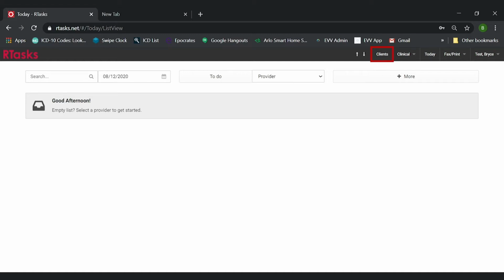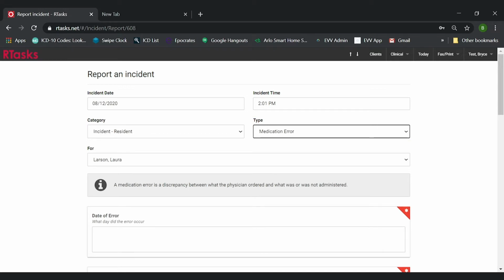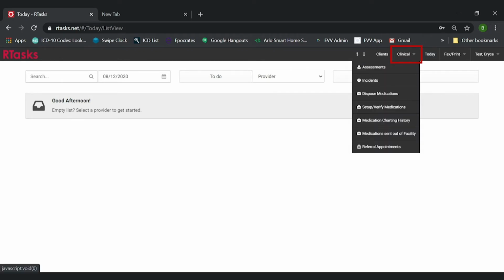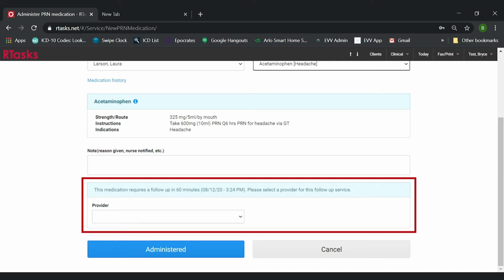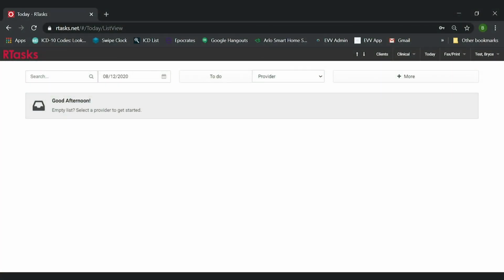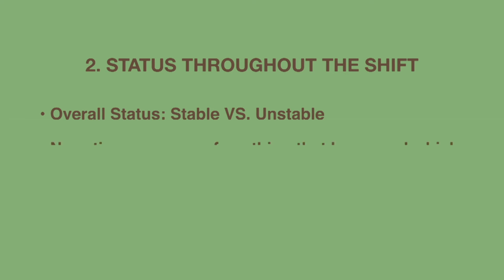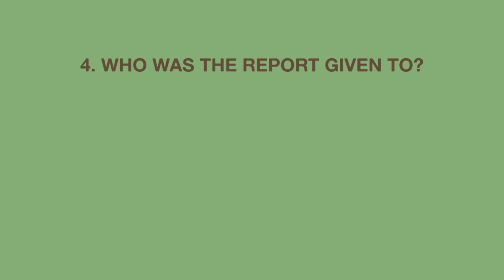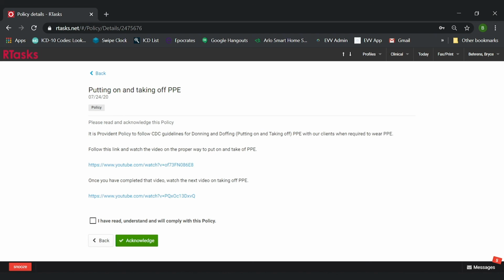Residex Refresher 2020